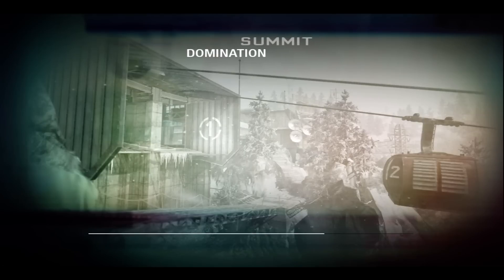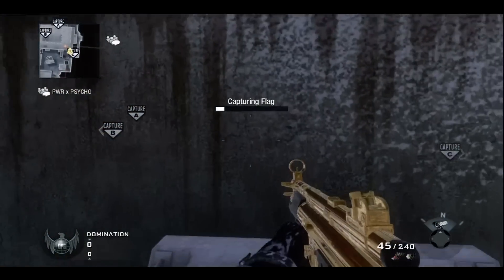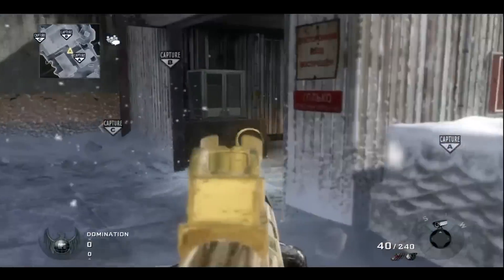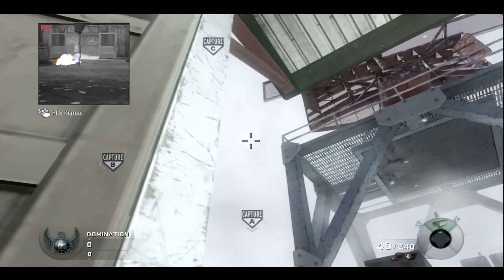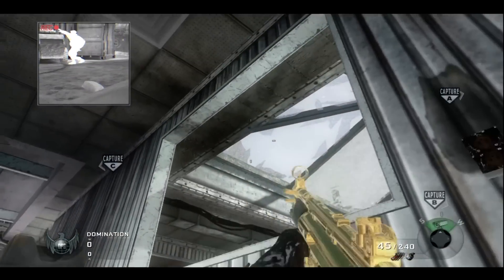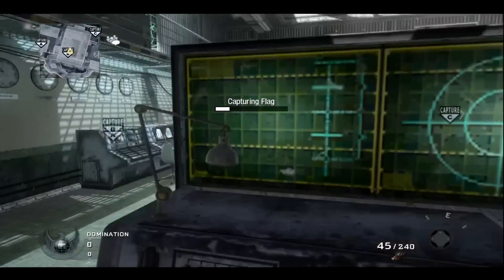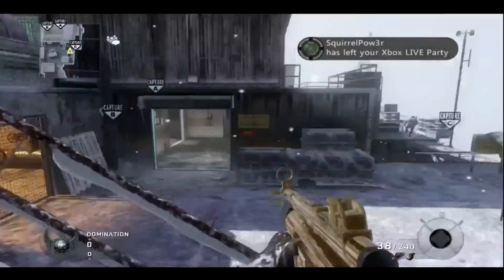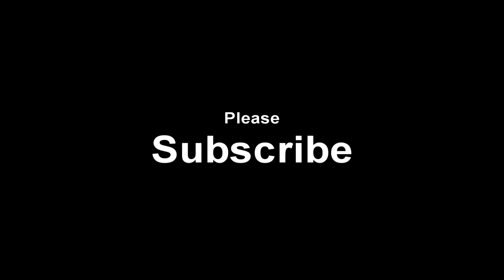MLG Black Ops - Summit Domination General Tips and Tricks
This is the second part of my mlg edition series.

Follow me for any new updates on my newest videos